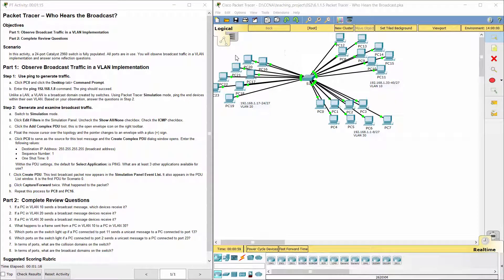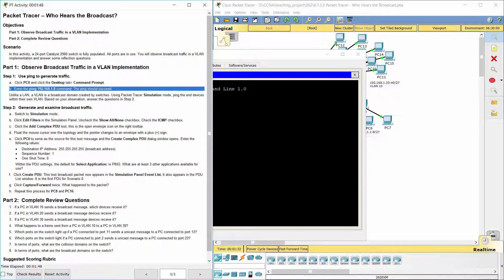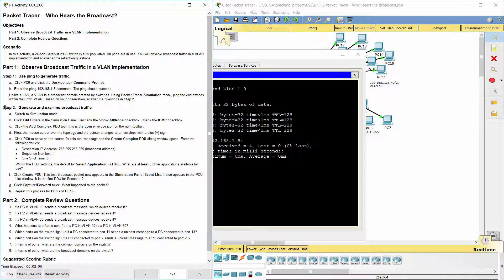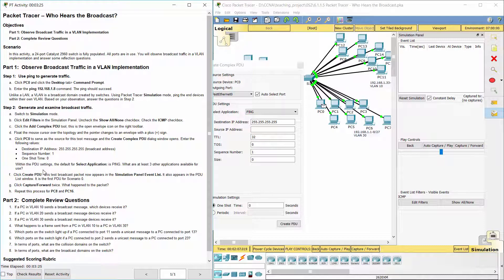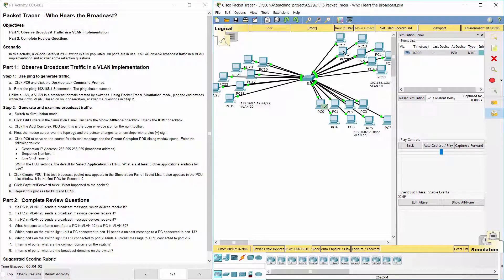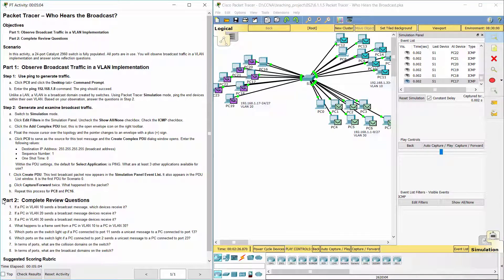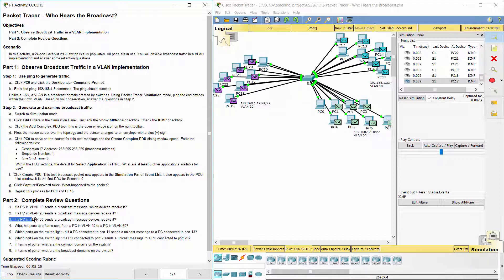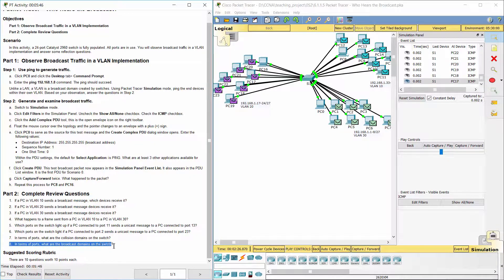[CCNA v6] Packet Tracer 6.1.1.5 Who hears the broadcast